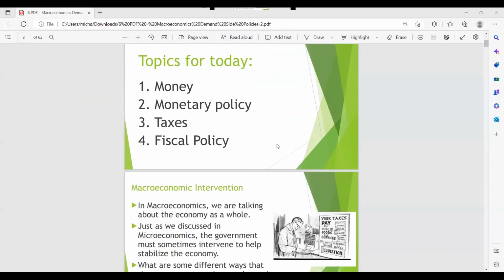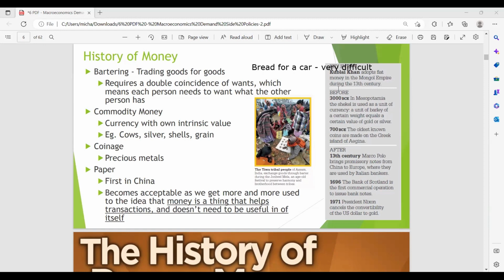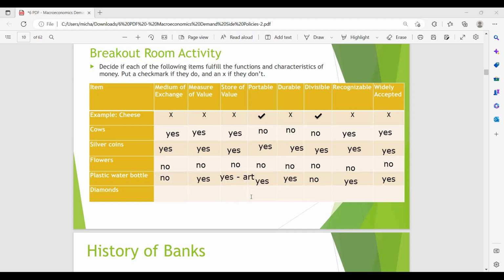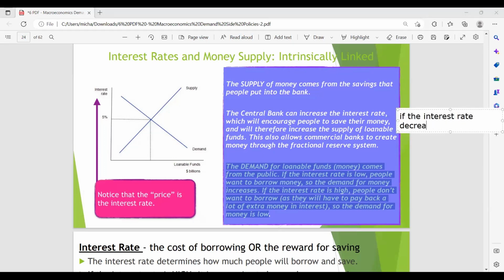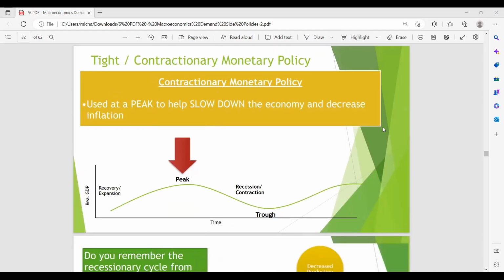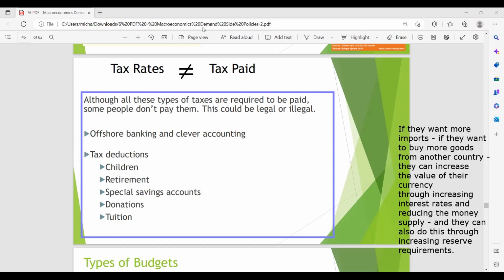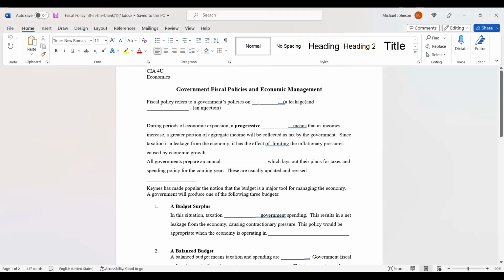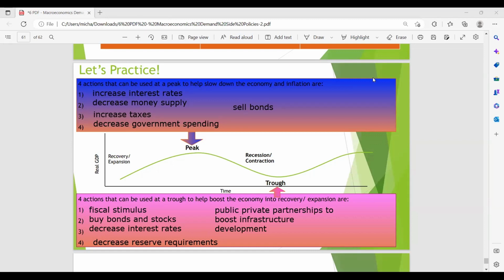Monetary and Fiscal Policy